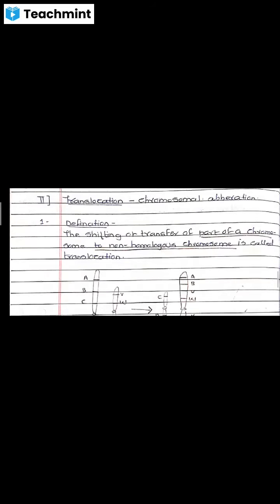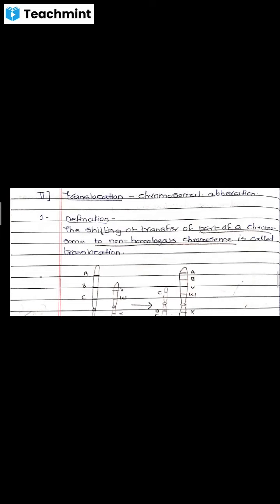Sy Botany paper II unit 2 cytogenetics -translocation chromosomal abberation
Translocation chromosomal abberation